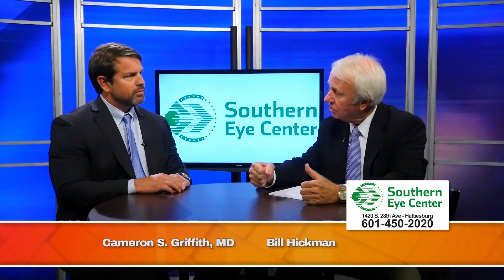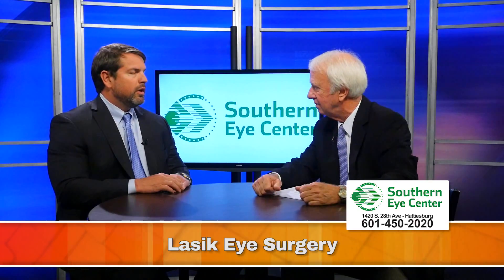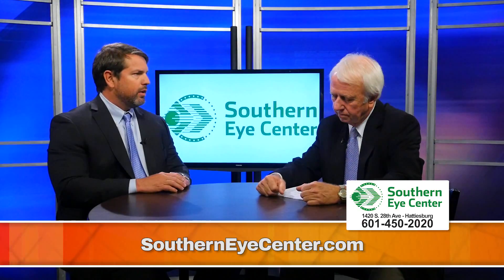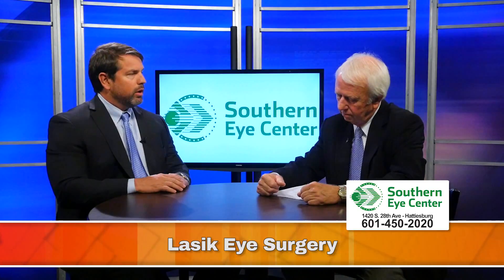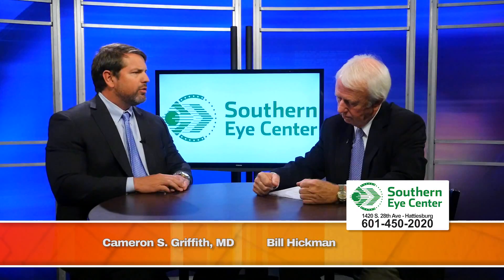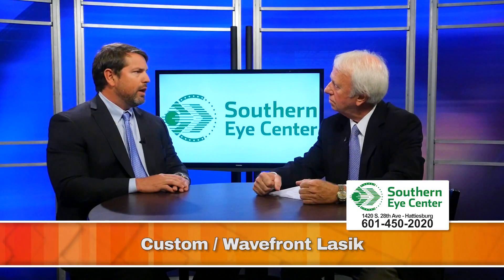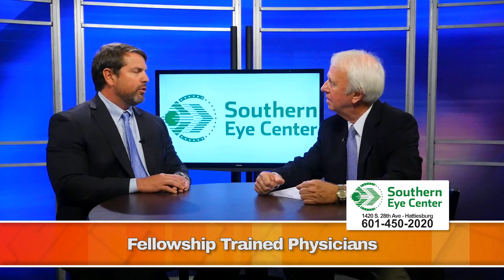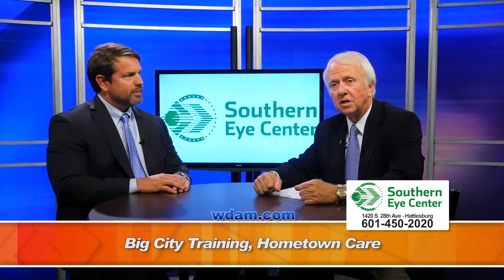WDAM Business Break - Southern Eye Center - Griffith 2